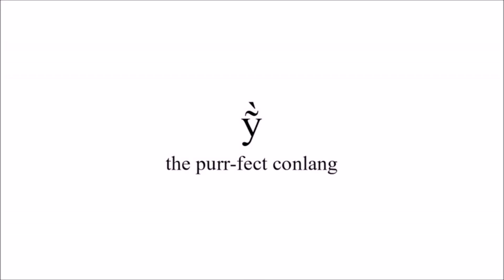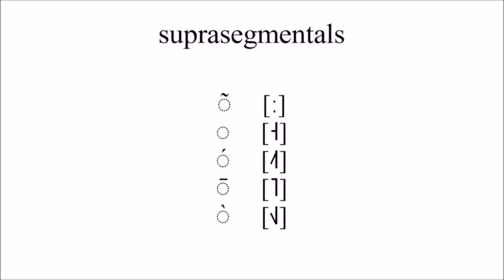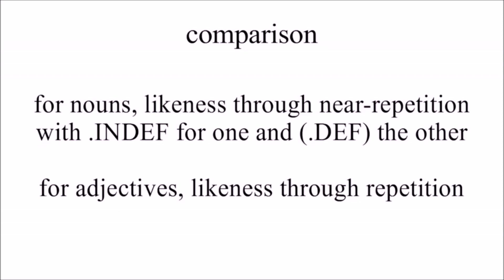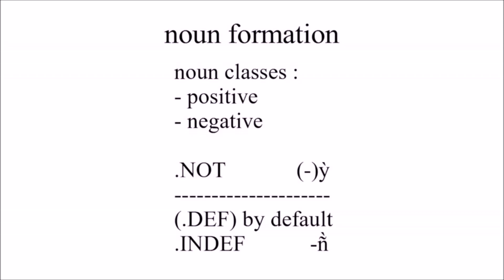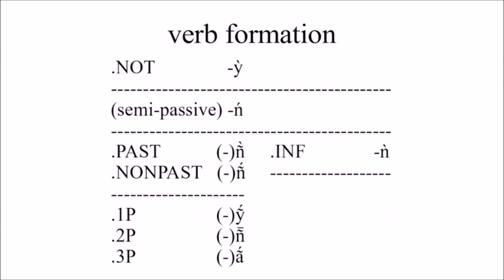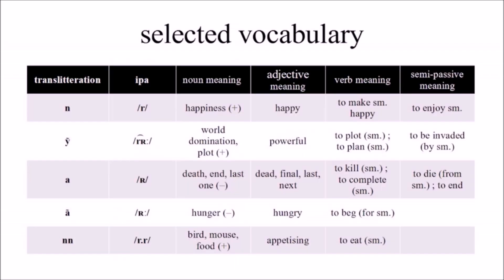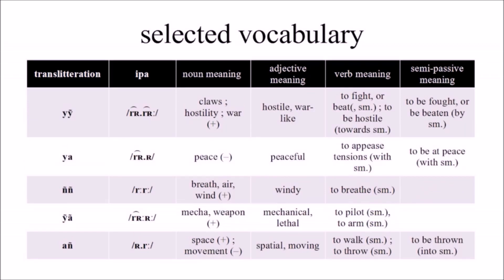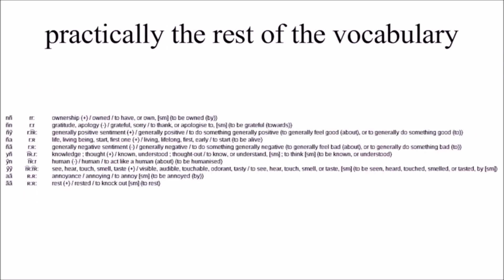ỹ̀ : the purr-fect conlang (cursed conlang circus 2)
so yeah, i made a minimalistic engelang based on purring for the agma schwa's second conlang circus (there's still about a thousand total inflections tho lmao).
0:00 🤓
6:12 example

music is mine, don't worry lol ("saturn" from december tapes (2019), as "hey")